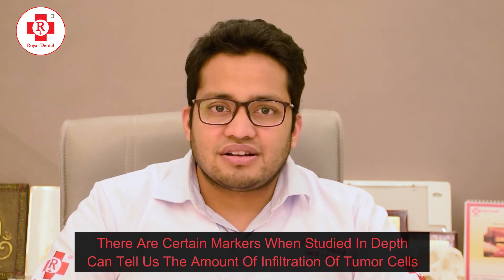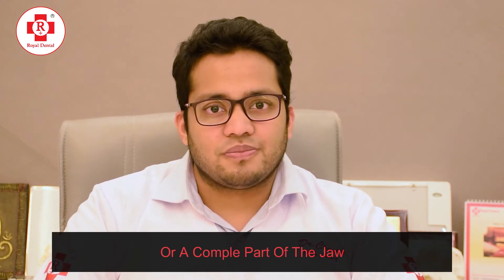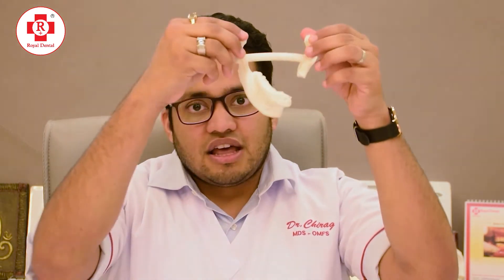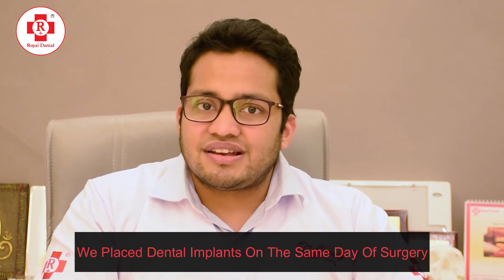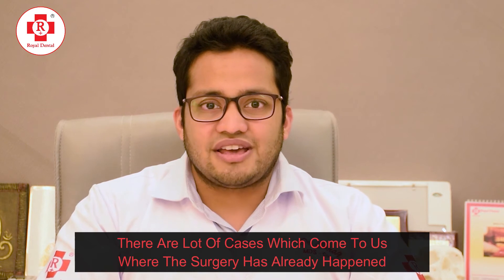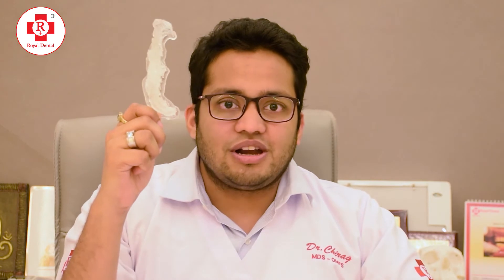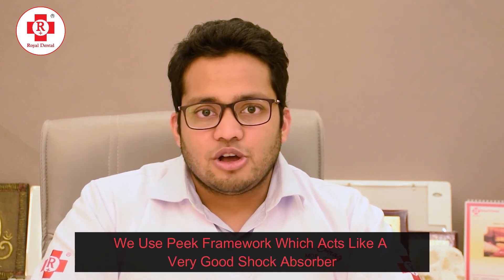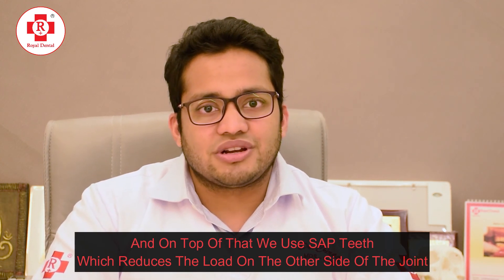CAJTeeth for Oral Cancer Jaw Reconstruction | Oral Cancer Treatment & Dental Restoration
If you or a loved one has had oral cancer jaw surgery or been diagnosed with oral cancer, this video is a must-watch. Dr Chirag Chamria, an expert oral & maxillofacial surgeon, explains how CAJTeeth technology is revolutionizing oral cancer jaw reconstruction.

What is CAJTeeth for Oral Cancer?
CAJTeeth technology is a breakthrough solution for individuals who have lost part of their jaw due to oral cancer. Thanks to the advent of Cone Beam Computerized Technology (CBCT) and 3D scanning, Royal Dental Clinics now offers precise, state-of-the-art oral cancer surgery that includes the replacement of teeth in the affected jaw. With advanced polymers and a PEEK framework, this technology provides a long-lasting, durable, and shock-absorbing solution for oral cancer patients.

Why CAJTeeth Technology is a Game-Changer in Oral Cancer Treatment:
Accurate 3D Scans – Mapping the cancer-affected jaw and surrounding structures for better surgical planning
3D Printed Models – Precise surgery with custom surgical guides for optimal results
Minimally Invasive – Avoiding the need for complete jaw removal
PEEK Framework – Acts as a shock absorber, providing strength and durability to the restored jaw
Post-Cancer Rehabilitation – Comprehensive restoration of the mouth, as important as the cancer surgery itself

Patient Experience with CAJTeeth for Oral Cancer in Jaw
Watch real patient testimonials to see how CAJTeeth has changed the lives of those who’ve undergone oral cancer surgery.

Key Insights from Dr Chirag Chamria:
Early Detection and Treatment – Oral cancers are very curable in the first and second stages with the right treatment
Advanced Technology in Surgery – The use of precise planning and surgical stents ensures minimal damage and quick recovery
Recurring Oral Cancer – How we manage recurring cases and provide effective treatment
Post-Cancer Restoration – Rehabilitation is crucial for restoring functionality and aesthetic appearance after cancer surgery

Learn More About CAJTeeth and Cancer-Affected Jaw Reconstruction
What You Need to Know About Cancer-Affected Jaw Teeth

Visit Royal Dental Clinics

🗺 Clinic Address: Royal Dental Clinics, 79- V Mall, Western Express Hwy, Thakur Complex, Kandivali East, Mumbai - 400101